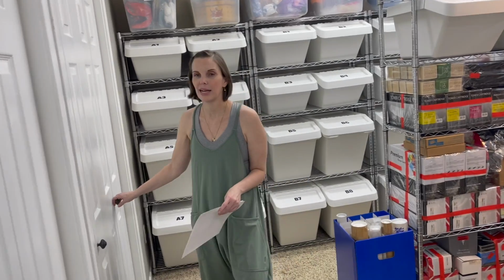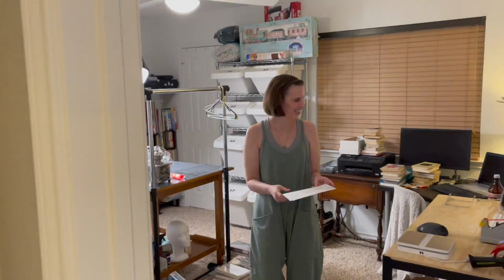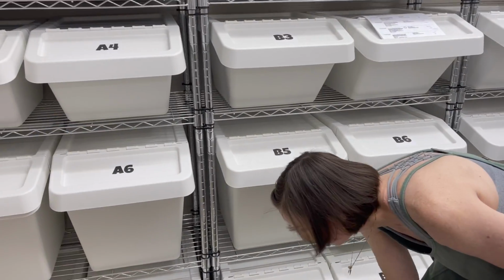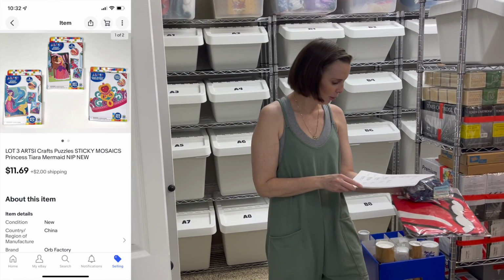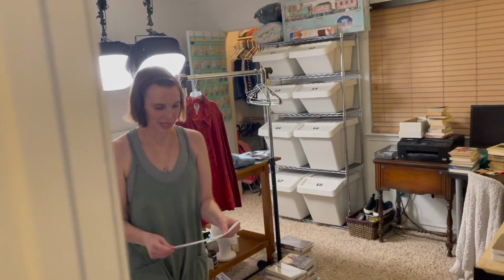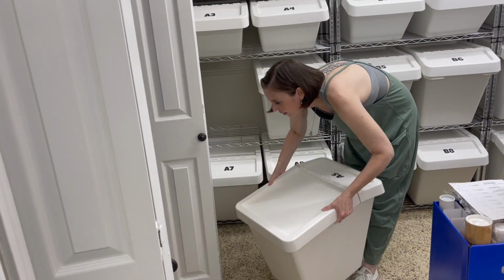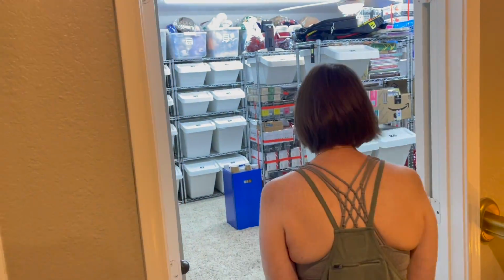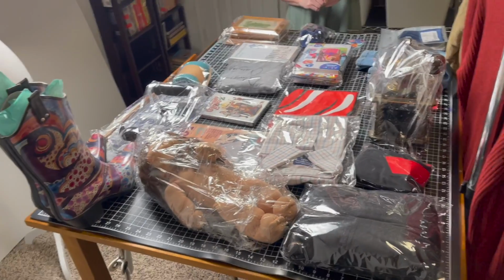Picking Our Biggest Weekend Orders To Date!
Hi, I'm Wendy! My husband and I buy things at garage sales, thrift stores, and flea markets to sell online and flip for a profit. Plus check out the new lighting installed in our inventory room. :)

Our supply list:
Polka Dot Poly Mailers
Lady Bug Poly Mailers
Heart Poly Mailers
Clear Poly Bags 10x13
Clear Poly Bags 18x24
Fabric Shaver
Wood Markers
Shoe Polish
Magic Erasers
Magic Eraser Sheets
Lysol Scrubbing Wipes
Lighting Mounts
Lighting Kit
Light Diffuser Soft Boxes
Large Hanging Bags
Small Hanging Bags
Sticker Peelers
Thank You Stickers
Shelf Liners
Wire Shelf
Go Pro 8
Go Pro Harness
Dymo Printer